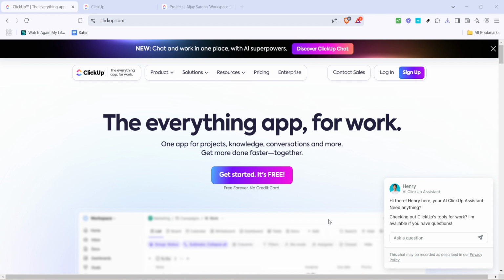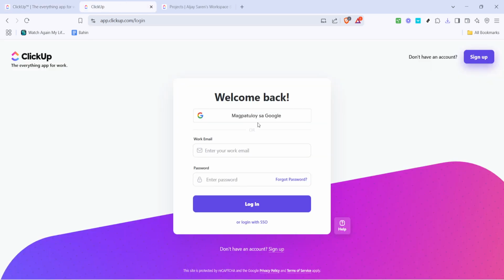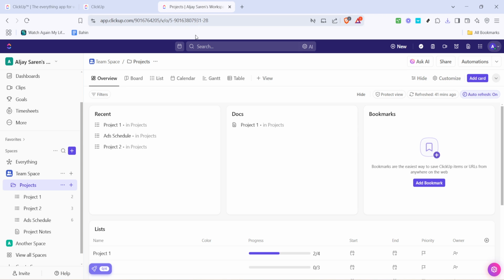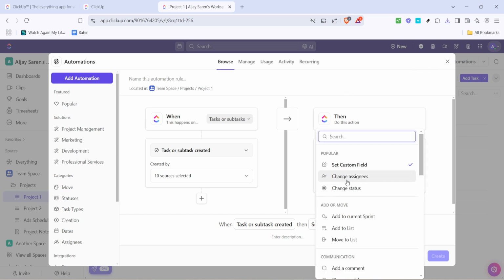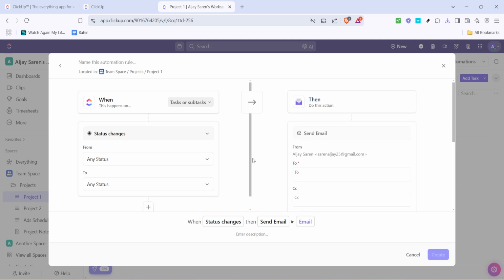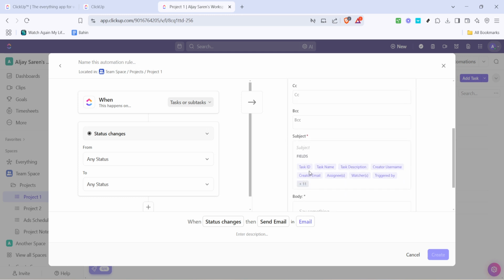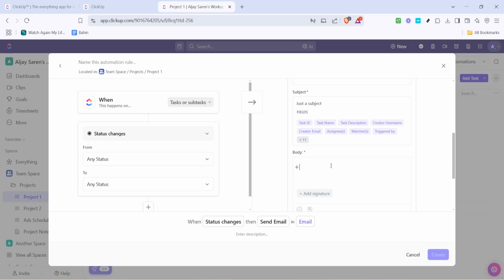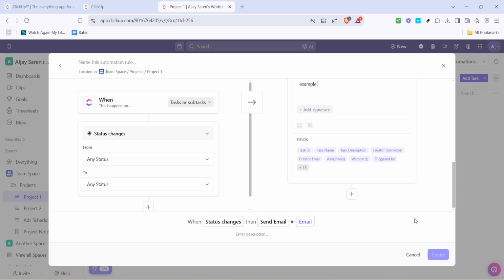How to Send Automated Emails with Clickup (Full 2025 Guide)